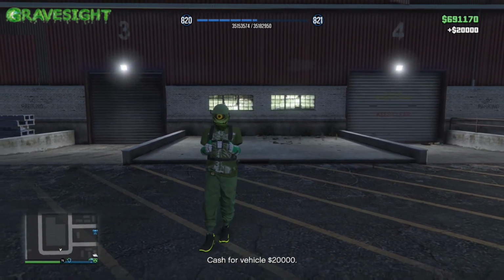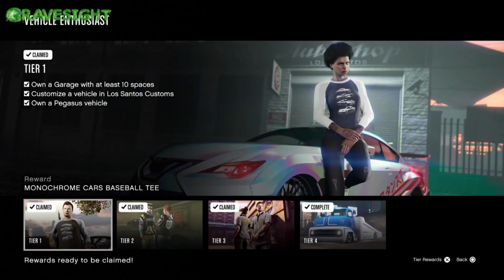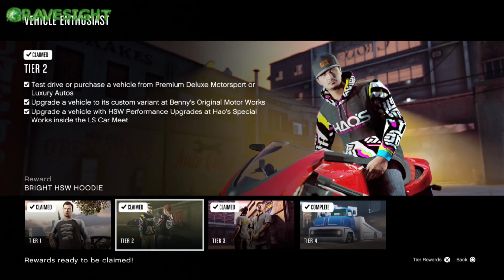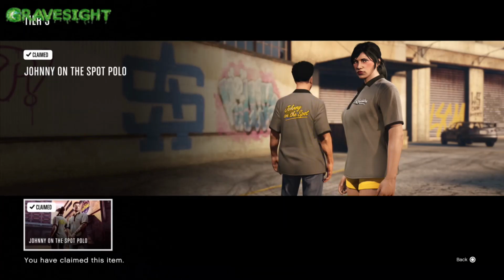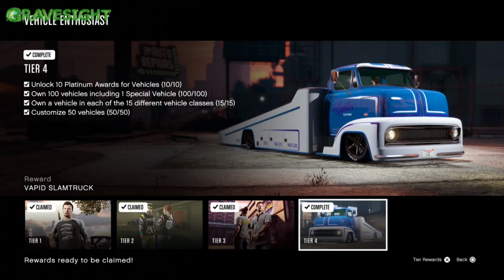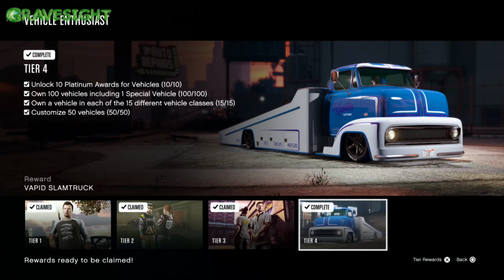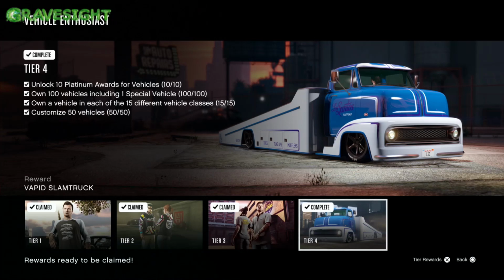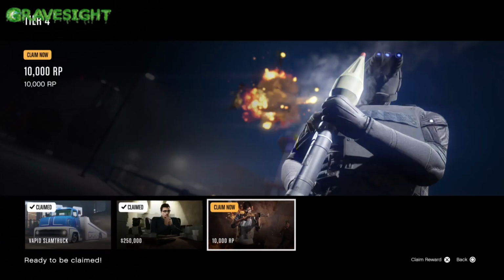Completed! - Vehicle Enthusiast Career Challenge! | GTA Online Help Guide